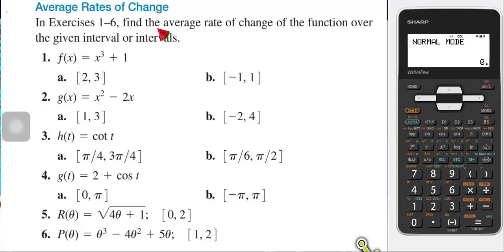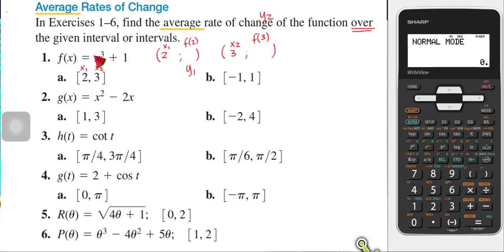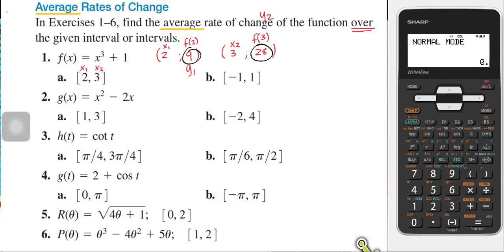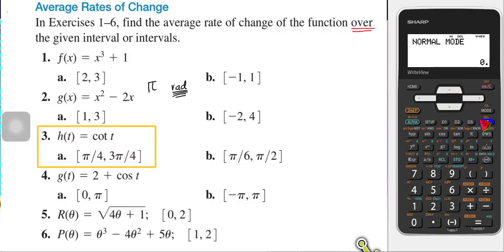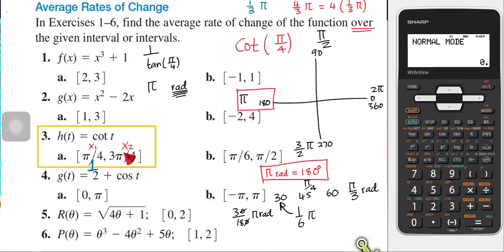SLOPES OF CURVES 7 OF 8